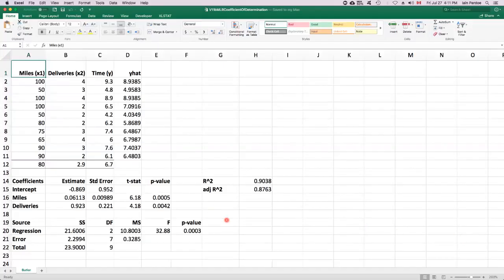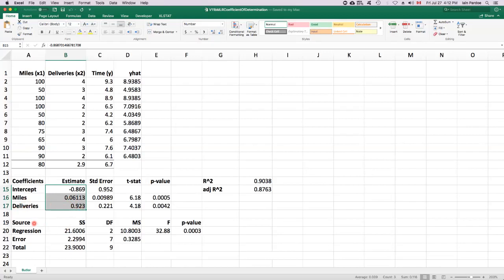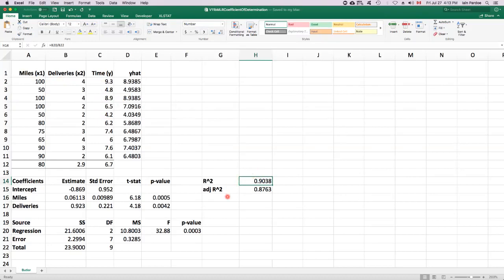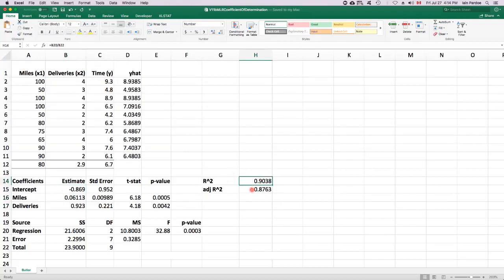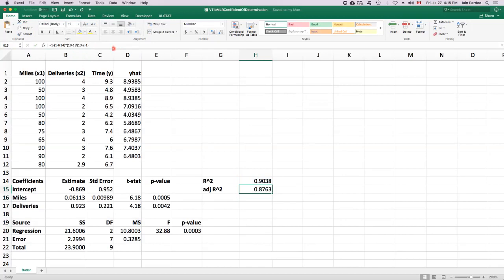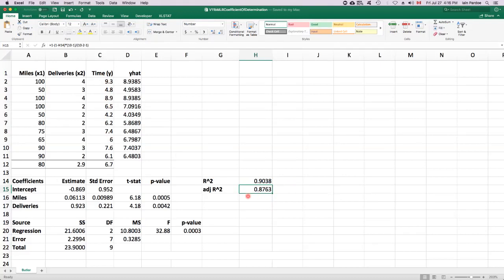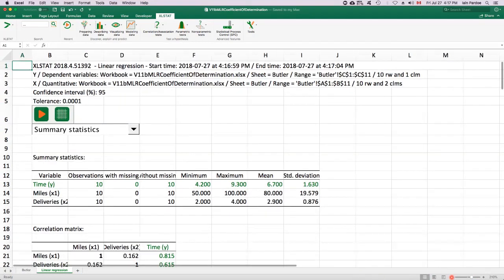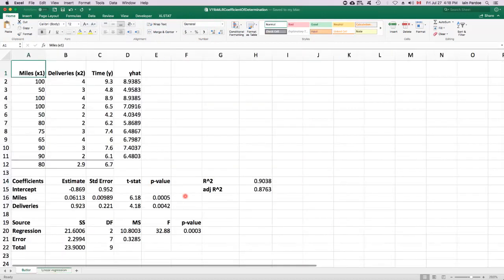BUSN 5011 V11b: Calculating the Coefficient of Determination in Multiple Linear Regression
I show how to calculate and interpret the coefficient of determination (R-squared) for a multiple linear regression model using Excel.